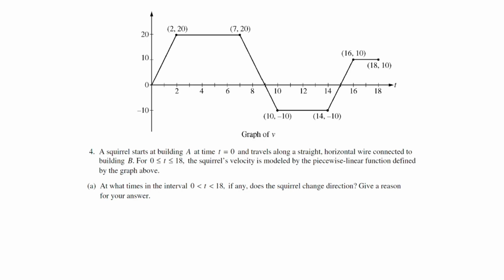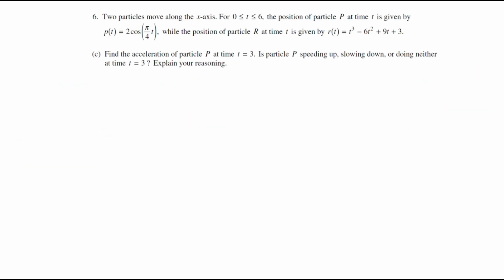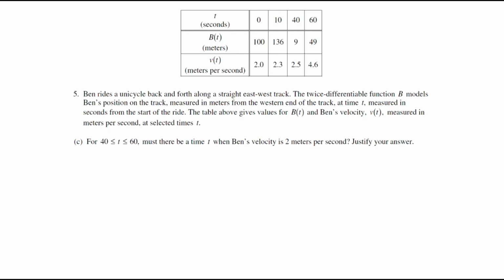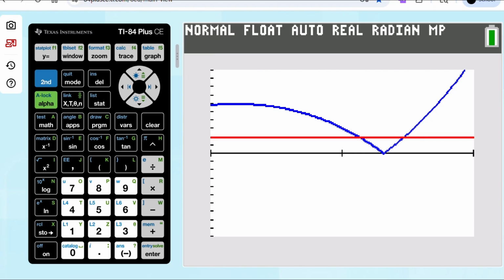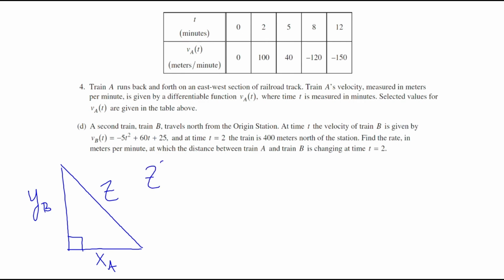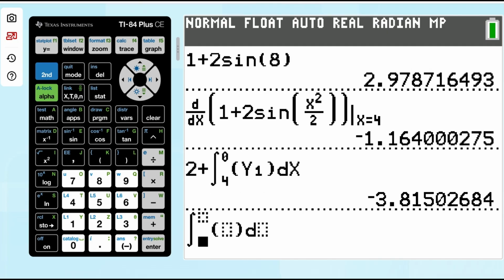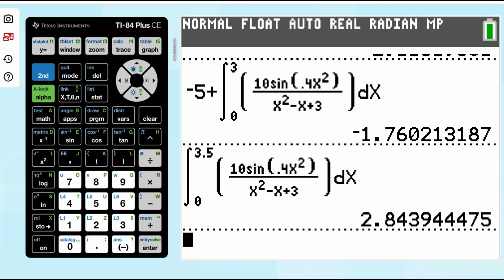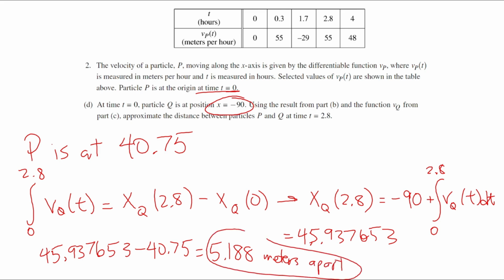AP Calculus AB Motion FRQs 2010-2019